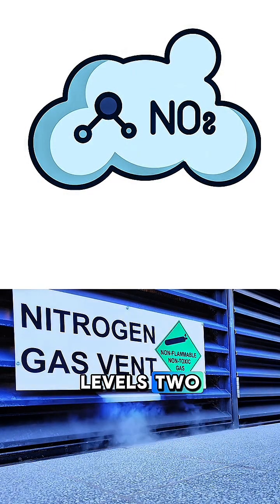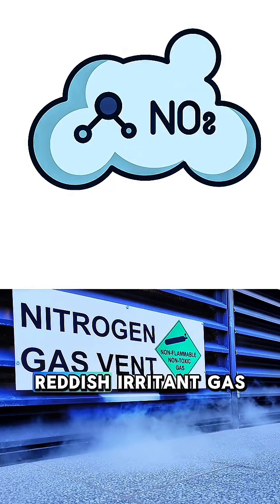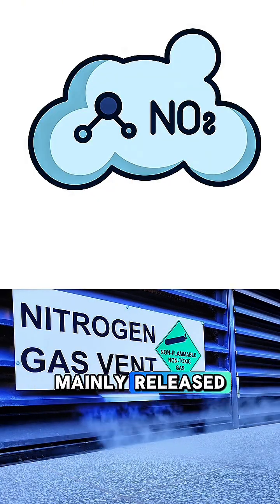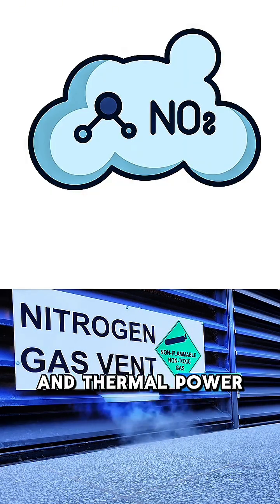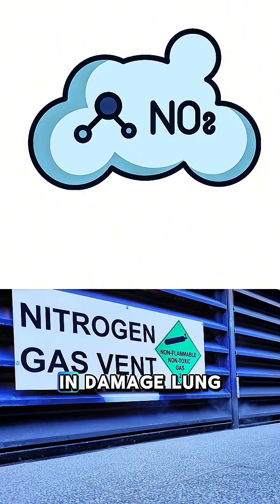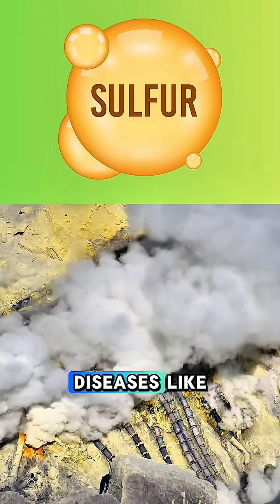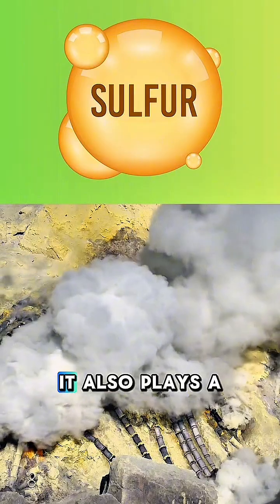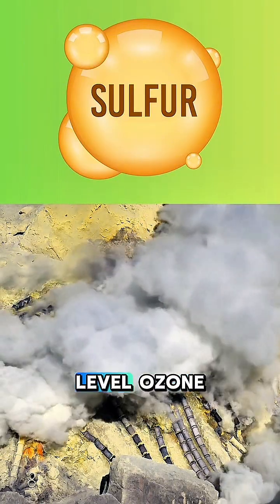🇺🇸ENG 🧪💨 Air pollution, gases, particles, and their chemical impact on our health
Did you know that the air you breathe can trigger chemical reactions inside your body? 😷

In this video, I clearly explain how gases like ozone (O₃), nitrogen dioxide (NO₂), and PM2.5 particles don't just harm the environment… they also affect your lung, brain, and heart health. 🫁🧠❤️

Discover the science behind air pollution and why it's urgent to understand its chemistry in order to protect ourselves better.